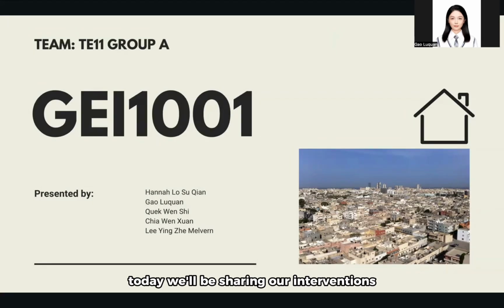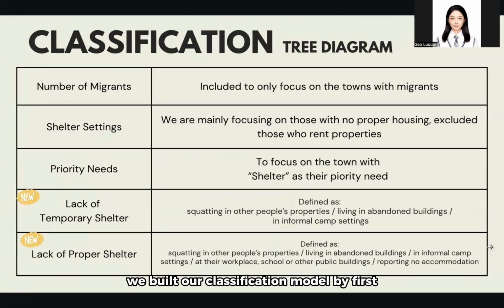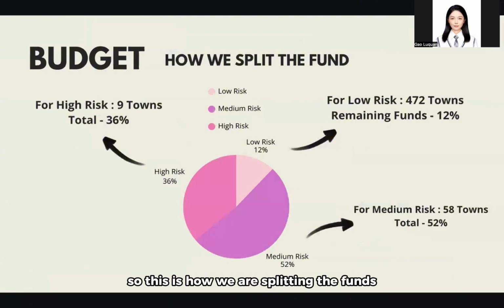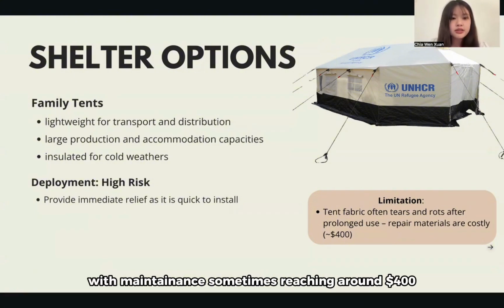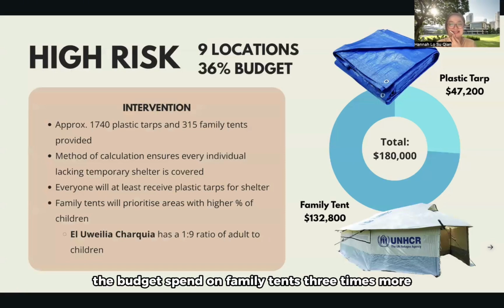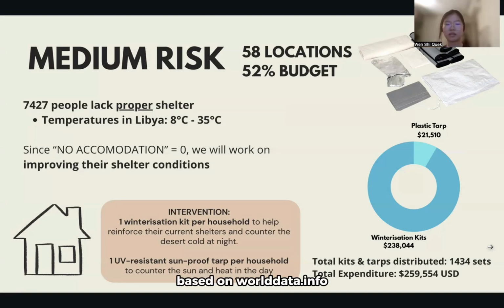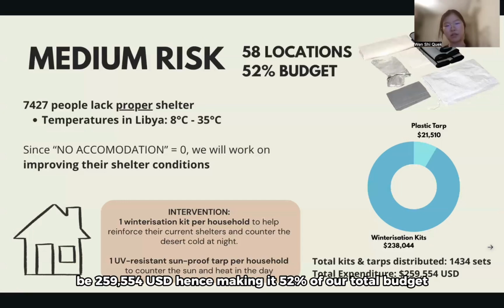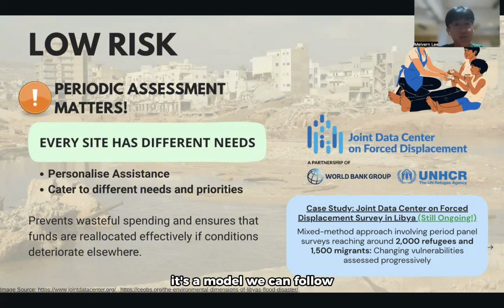GEI1001 TE11 GROUP A